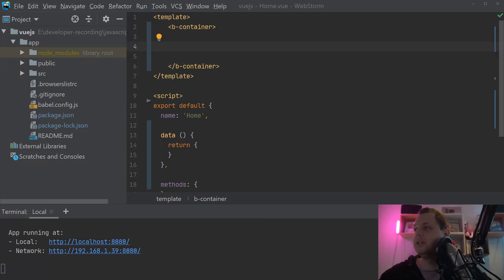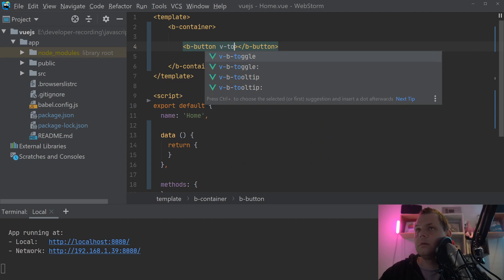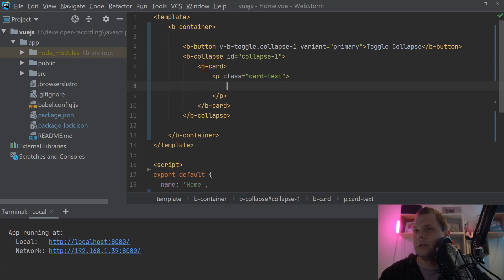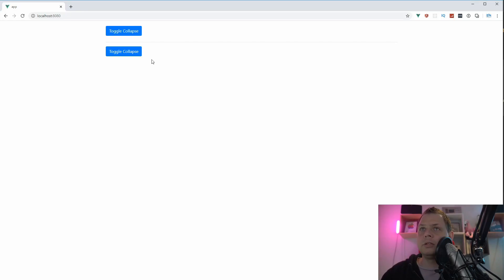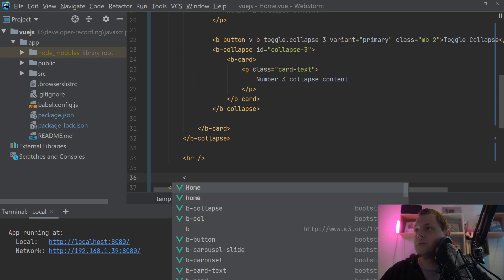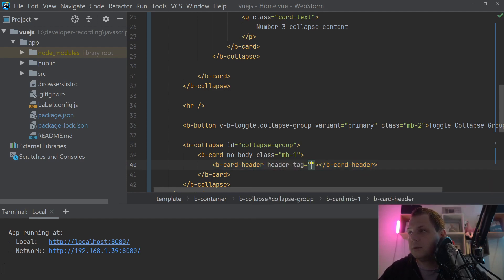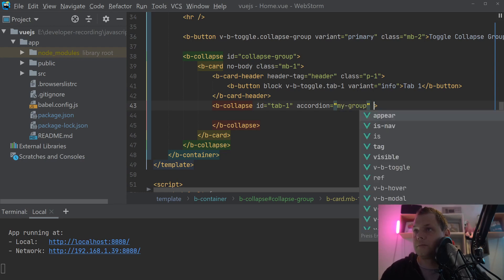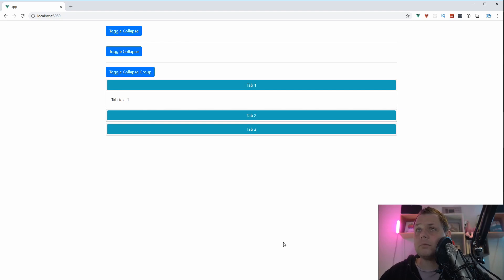Playground with collapse in bootstrap-vue for vuejs - bootstrap-vue tutorial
How to collapse items in bootstrap-vue in a smooth way, thats what you will learn about in this video how to collapse elements, collapse content in bootstrap-vue can be used in many ways.